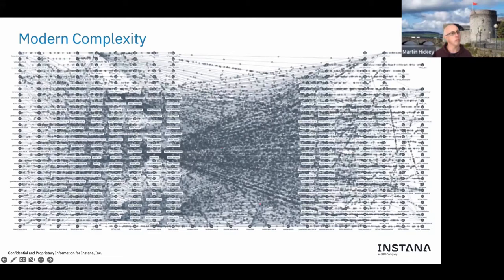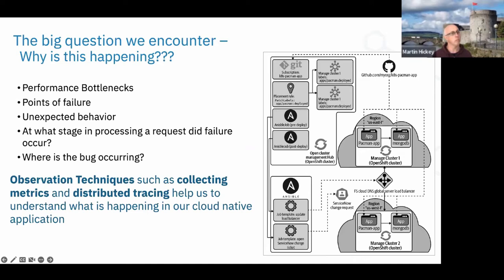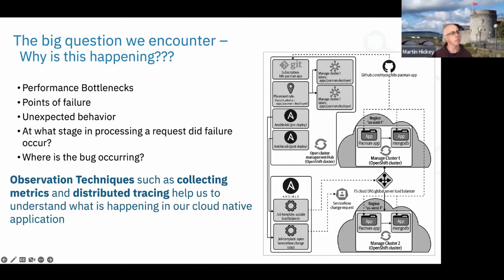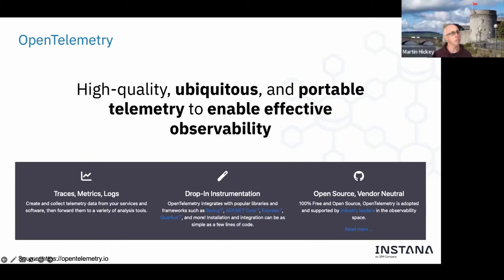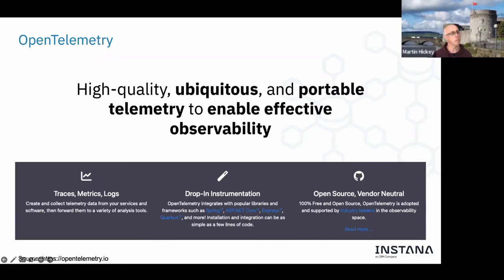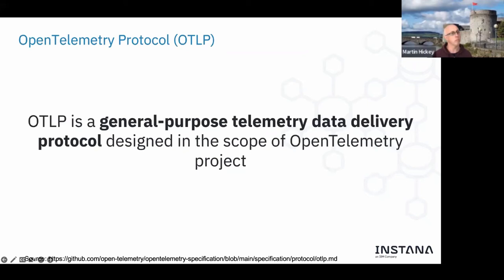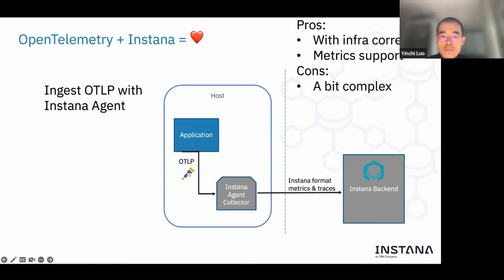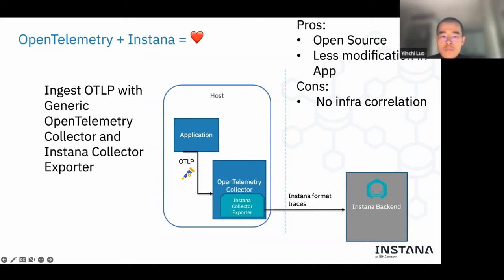Observability Bingo: Serverless, OpenTelemetry, Tracing, Instana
In this Webinar highlight video, Martin Hickey, Edwin Onattu, Henning Treu, and Yinchi Luo discuss the evolution of Open Telemetry including serverless tracing with OpenTelemetry.